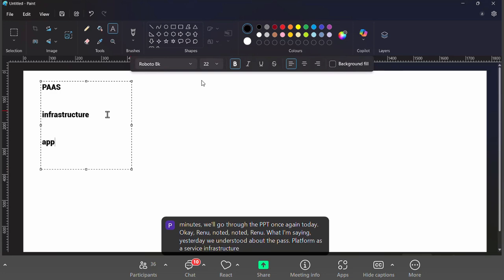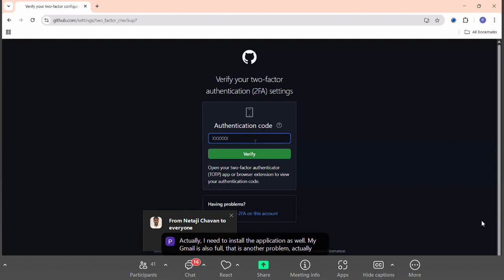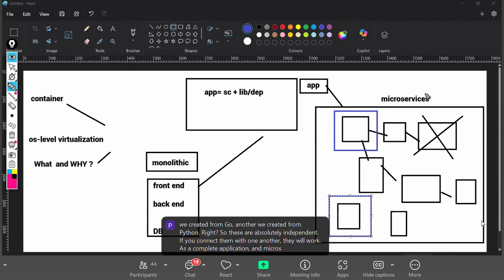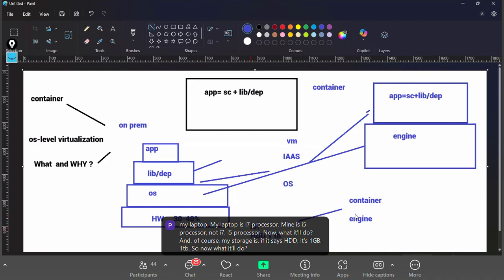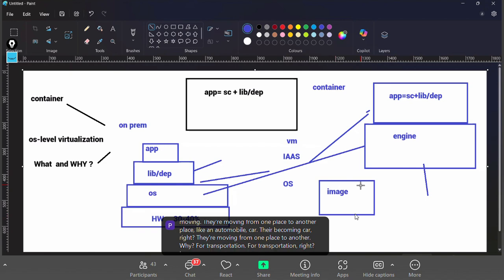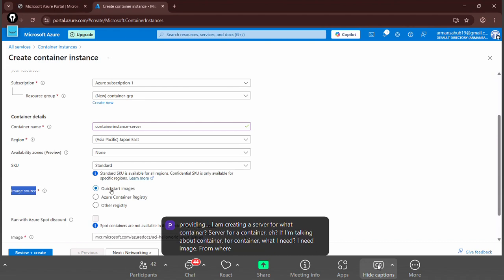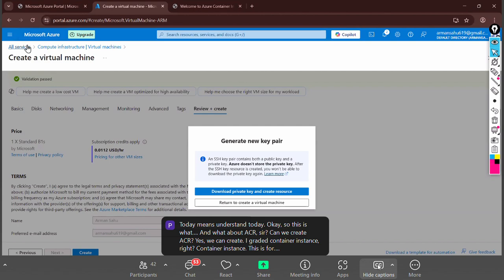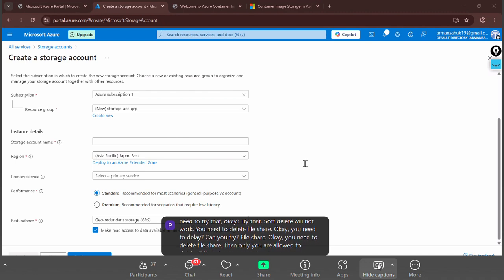Day 17 Containers